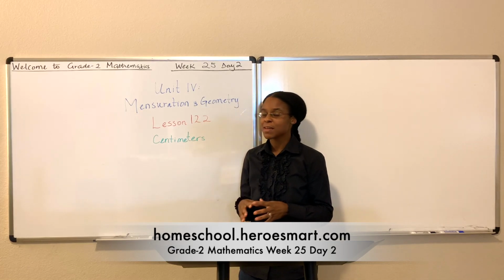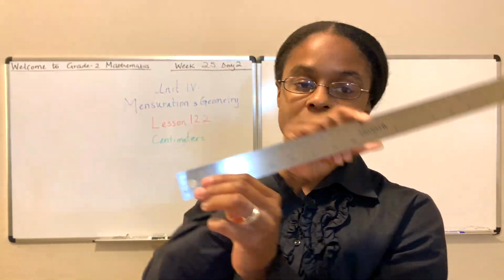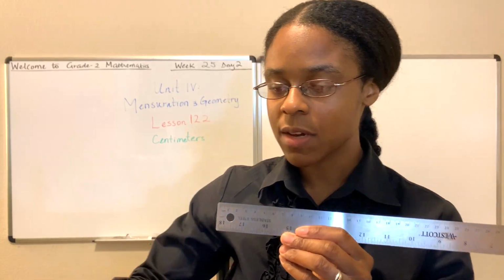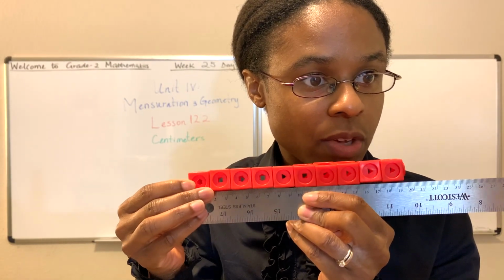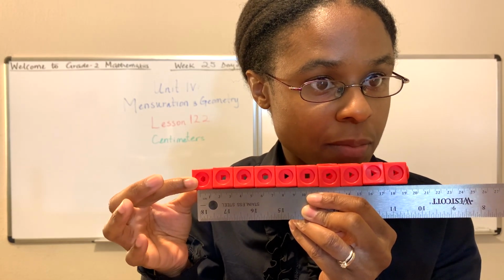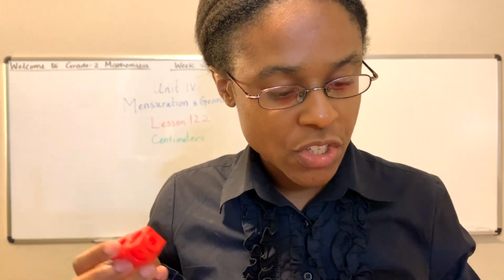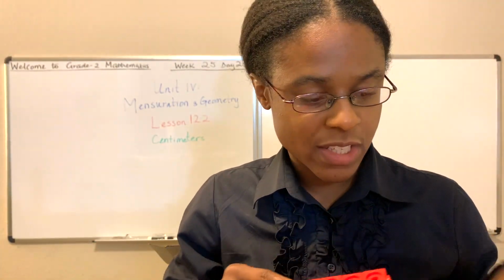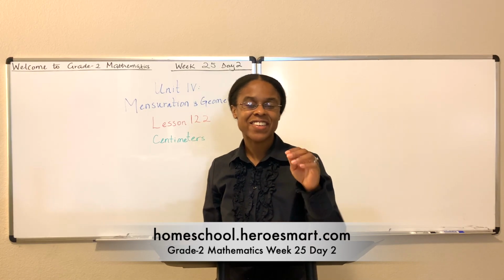📏✋ Grade-2 Mathematics Week 25 Day 2 | Measuring in Centimeters 📏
In today’s lesson, we learn how to use a centimeter ruler to measure objects! Grab a ruler and some cubes (or any small items), then practice:

Aligning objects at the zero mark

Reading measurements in centimeters (cm)

Measuring lengths of 20 cm, 10 cm, 4 cm, and more

Perfect for hands‑on practice of the metric system. Follow along and then try the exercises in your workbook!